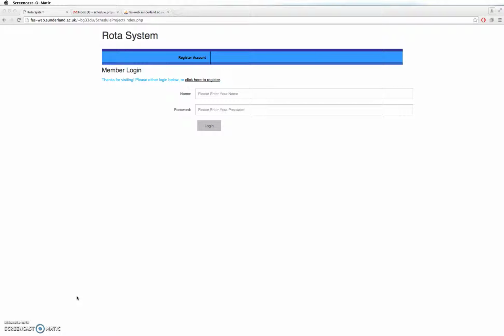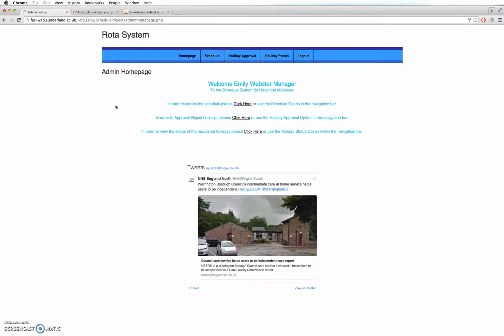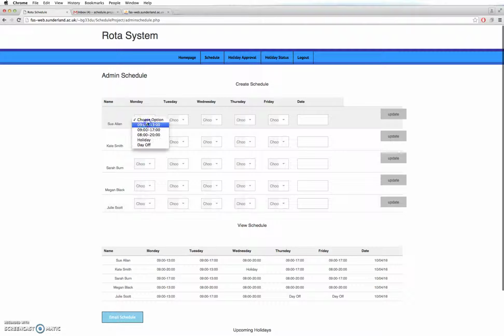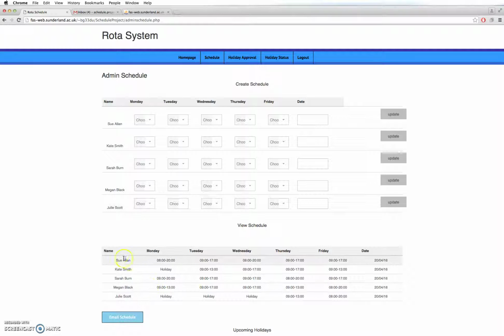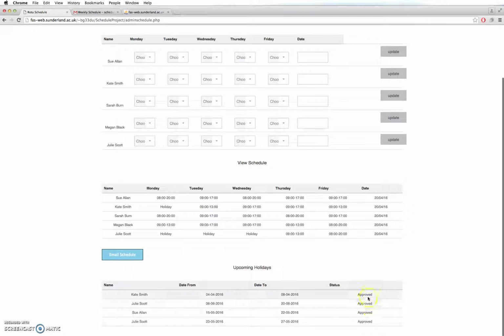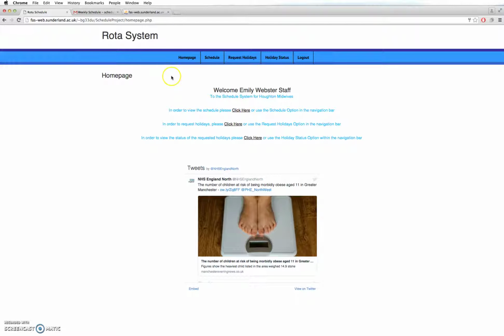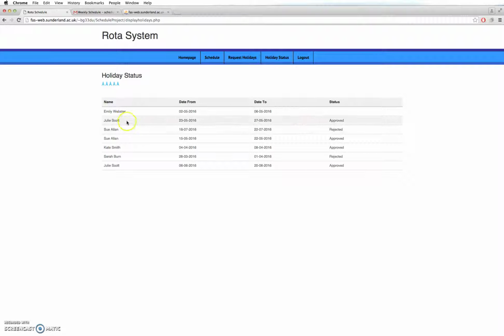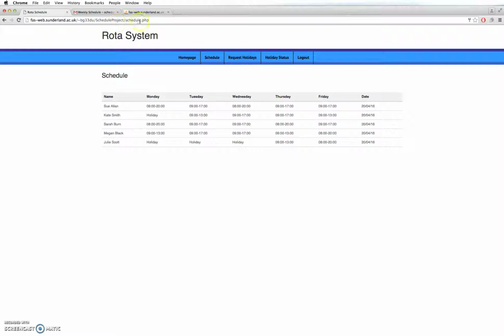Prototype Responsive Electronic Scheduling and Holiday Booking System